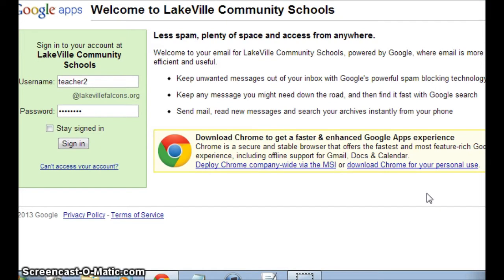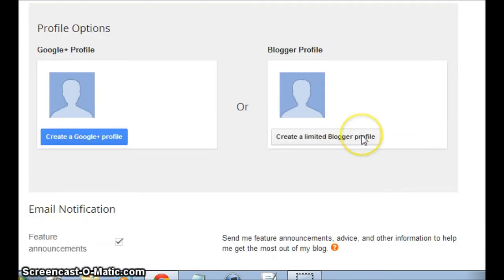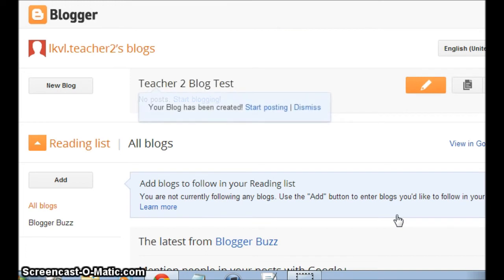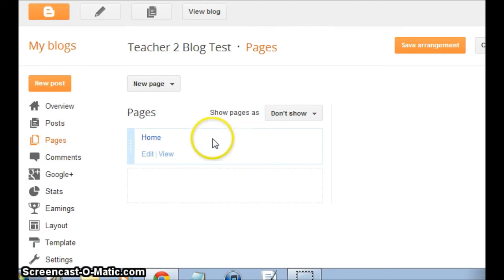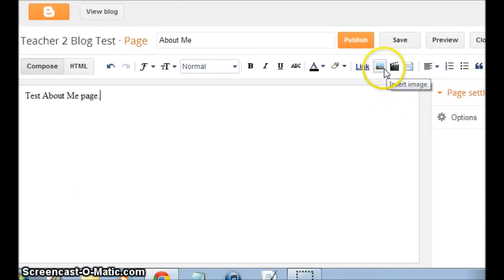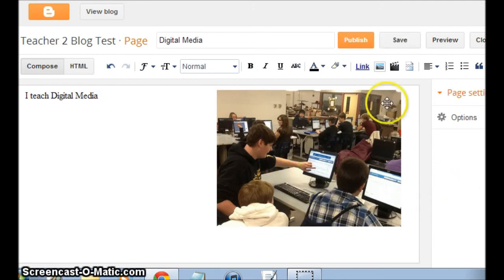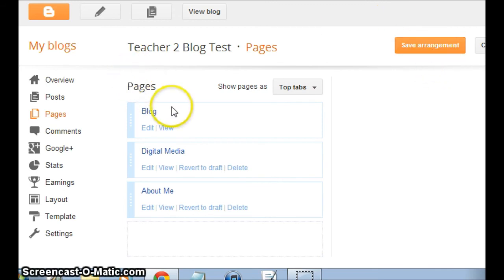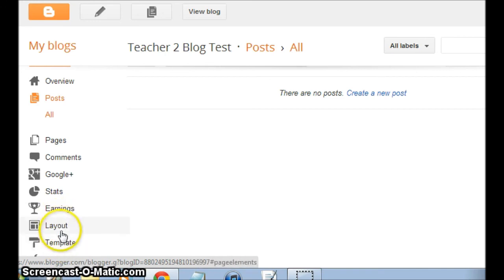Creating a Teacher Blog on Blogger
For professional development January, 2013.